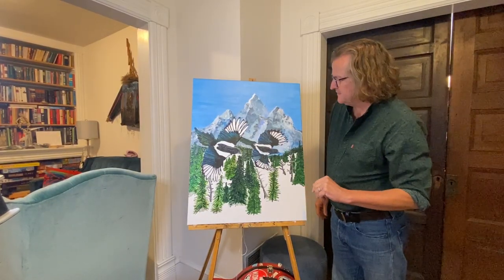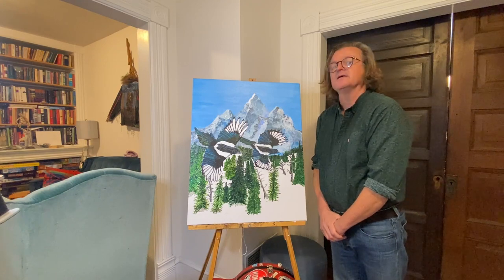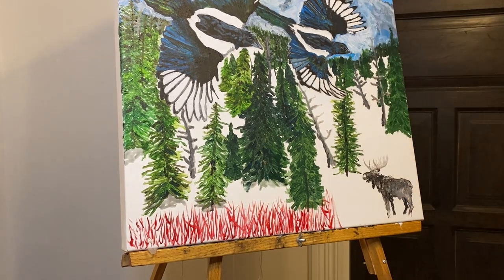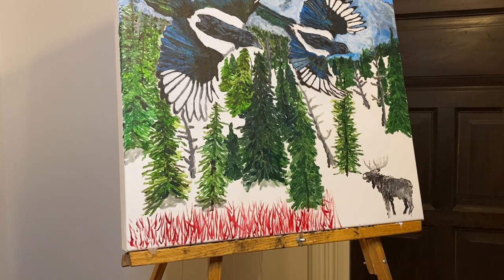In The Studio with Martin McCormack. Two for Joy Holiday Card. Session 8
The holiday card I have painted for 2022 is called Two for Joy.  Again, I have chosen to keep the theme out in the American West, this time, using the “Cathedral Group” of the Grand Tetons as a backdrop.
The magpie is a great bird to paint.  I like the magpie because it can be found in different parts of the world, not only in the northern hemisphere, but even in the southern hemisphere, too.  It is smaller than a crow, and very adept at corvid-like things, such as swooping in under the nose of a wolf to get a morsel of meat at a kill, then landing on a rock and teasing the wolf. They are extremely intelligent as well, able to recognize themselves in a mirror or solving puzzles.  Magpies are the national bird of South Korea and folklore abounds in various parts of the world about the bird.  In the Celtic world of Ireland and Britain, there is an old nursery rhyme that itself has many various versions, but the second line is always pretty much the same:
One for sorrow,
Two for joy,
Three for a girl,
Four for a boy,
Five for silver,
Six for gold,
Seven for a secret never to be told.
The feathers of a magpie are incredibly iridescent.  When caught just right in the light, the blue and green shimmer gives the bird an almost magical quality to it.  No wonder so many cultures found this bird to be a significant portent of the future. I was lucky enough to see such color when a pair of magpies flew past me this past September out in Colorado.
Two for Joy is symbolic as well of the path that my art has taken this past year.  It takes two to make a difference in the world.  In this case, I see my art and your support of that art as represented in these magpies.  The joy associated with being able to create art (and music) and have it meaningfully appreciated and celebrated by you is the greatest of treasures for me personally.  It indeed does take two for joy.

If you wish to order the old fashioned way, send a check to Martin McCormack, 1769 W. Morse, Chicago IL 60626.